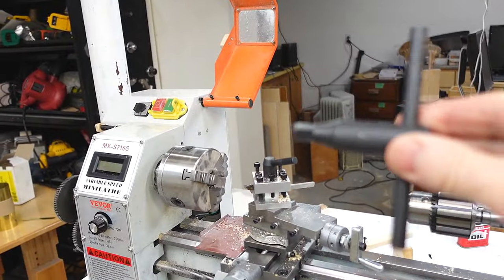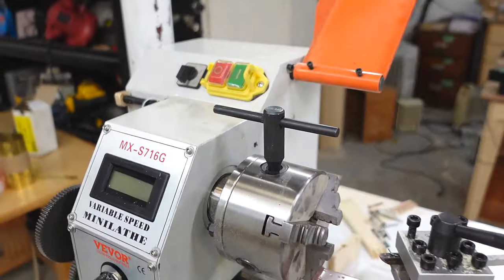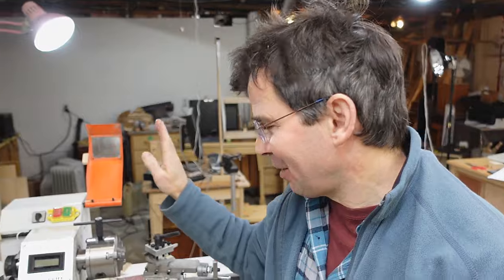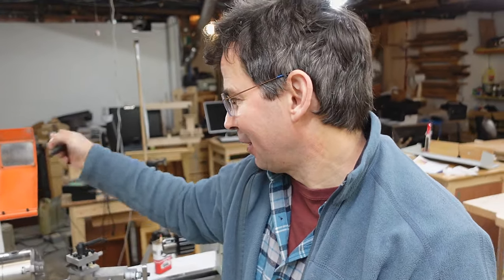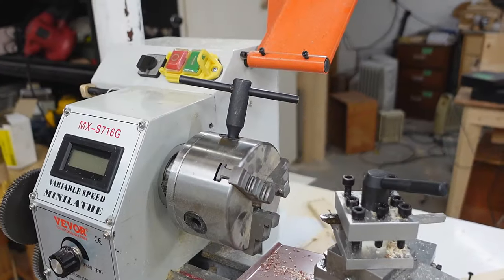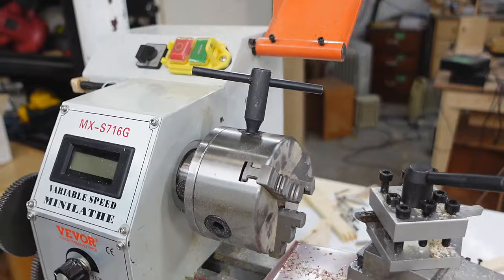I found the key to viewer engagement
By accident, I disovered that leaving the chuck key in the metal lathe chuck leads to a lot of comments.  Comments is engagement, engagement is good, right?
Well, the video has done well at any rate.